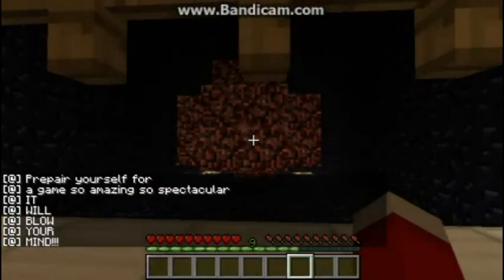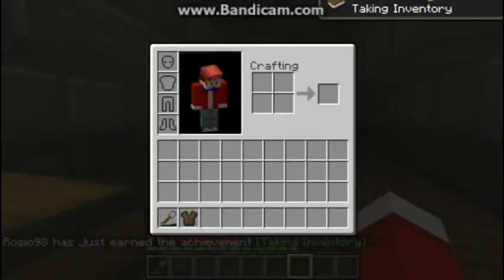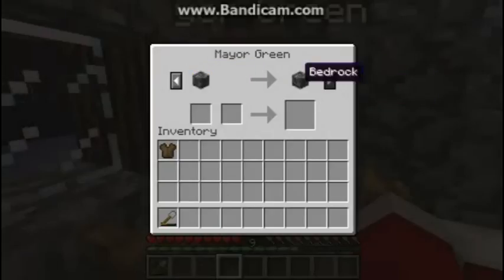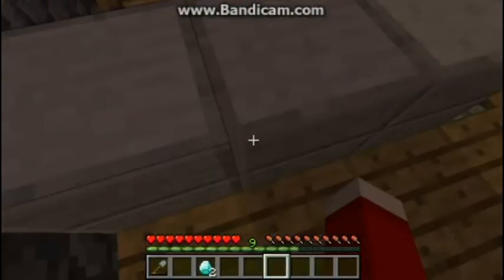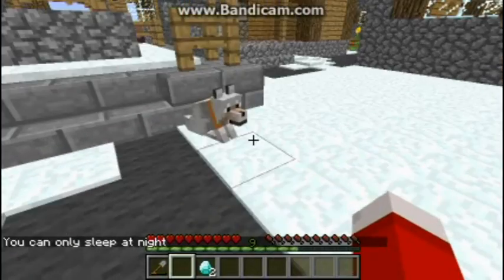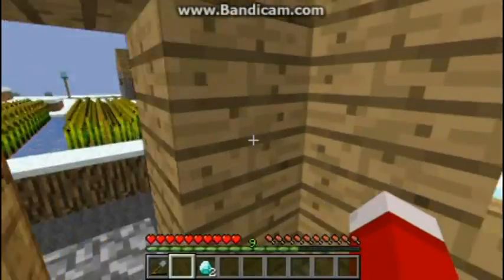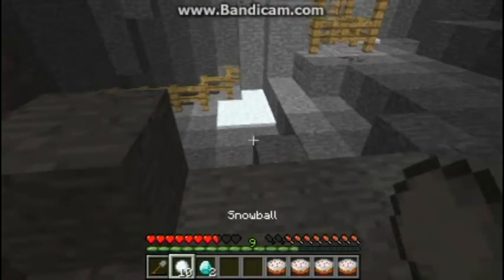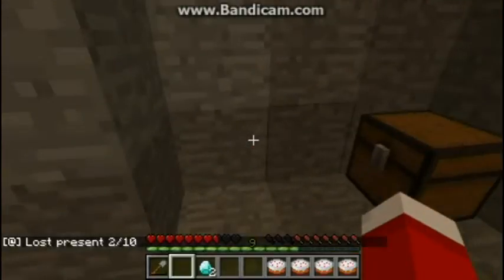Minecraft Christmas Countdown - Missing presents - day 4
Oops A day late but here you go